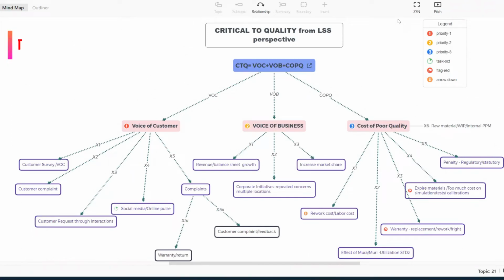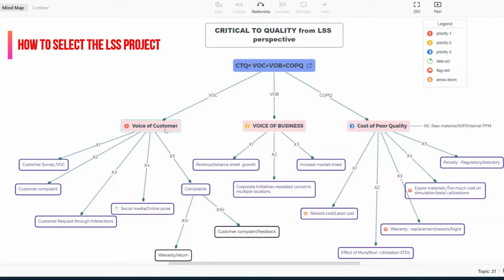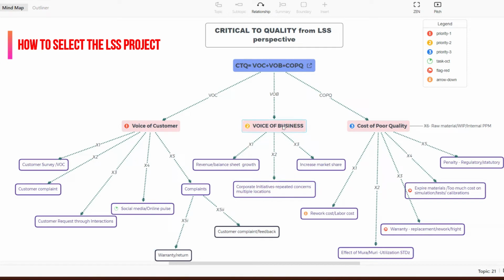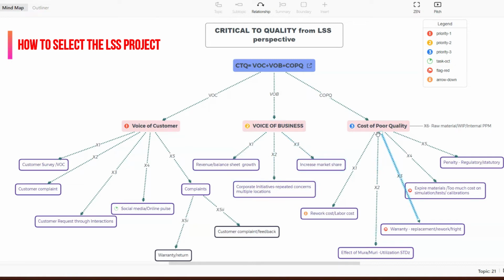How to select project through CTQ Critical to Quality | VOC, VOB and COPQ| Mindmap Interaction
Simple video on How to select project through CTQ Critical to Quality
VOC- Voice of Customer
VOB - Voice of Business
COPQ- Cost of Poor Quality